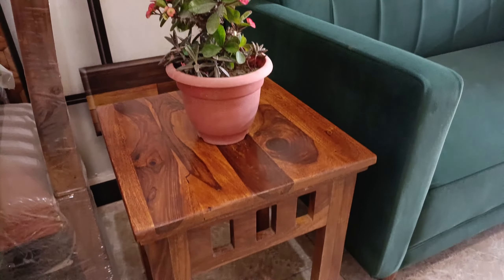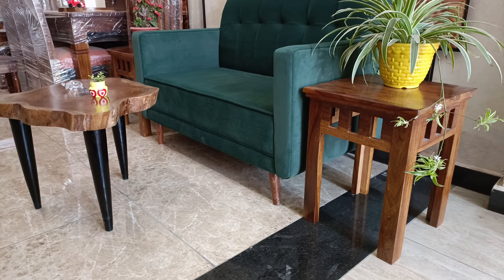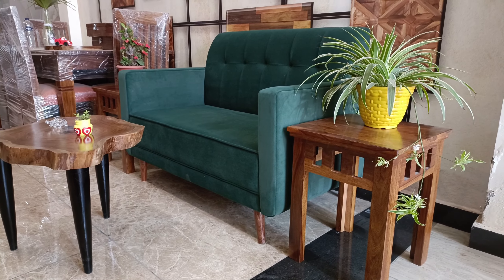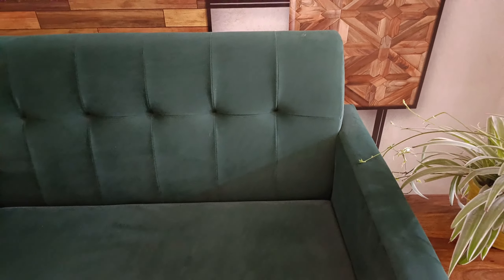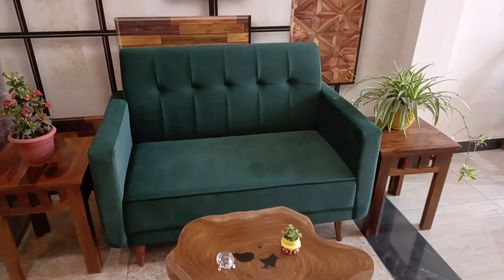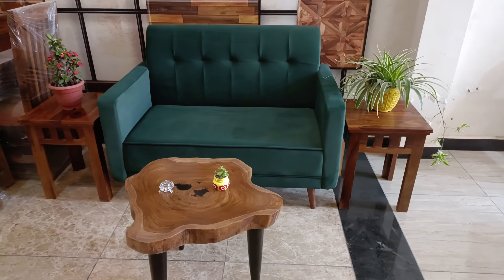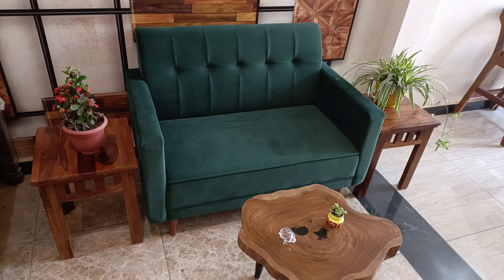latest Sofa Design for home furniture for living room fabric sofa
Latest sofa design for office with unique style and comfort..
With large variety of sofa like Chesterfield sofa, mod century sof, Bridgewater sofa, how to choose right colour for your home decor, space planning, comfortable sitting, essential part of home is sofa upholstery which matches the paint of walls.. how to paint old furniture like wooden sofa